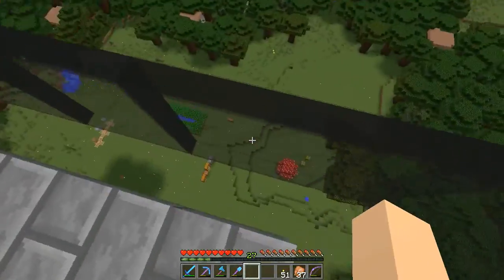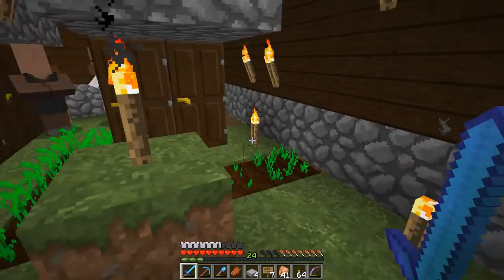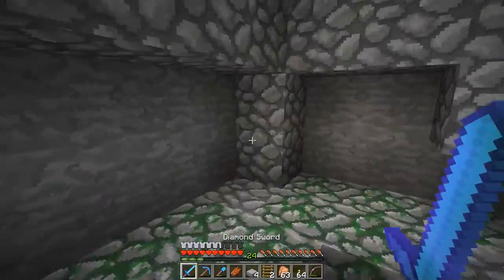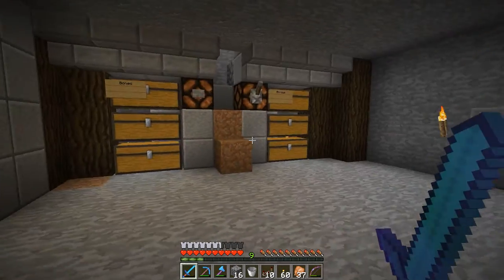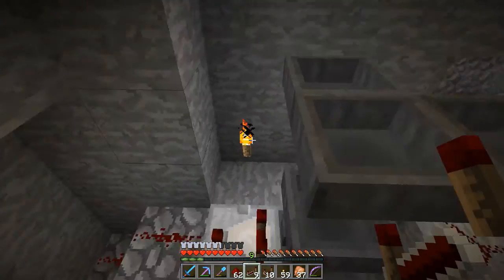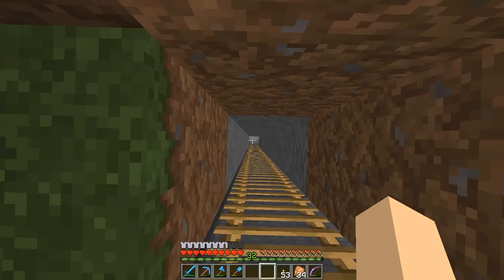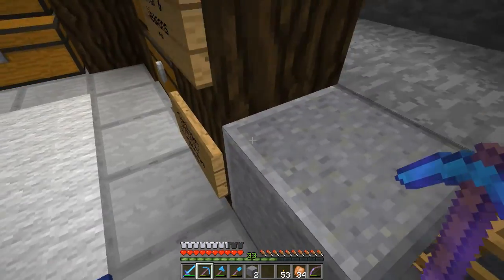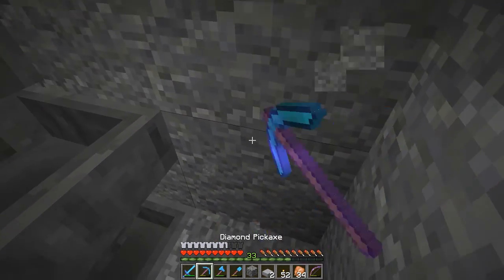Tooth's MegaKraft Reborn SMP |05| - Fancy Skeleton Farm!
I finally found a skeleton spawner, and I decide to try and come up with a new design for an xp farm. I like it! :)

Tooth's "MegaKraft Reborn" SMP Lets Play-

~[ Server/Map Played On ]~
MegaKraft Reborn is a private Minecraft vanilla server owned and maintained by MegaRoyalGames. The purpose of this server is to host a world for our "Let's Play" videos. We are not accepting server applications at this time, so please do not ask. Thank you, and enjoy the video!

~[ Other Credits ]~

Thank you guys so much for watching. If you enjoyed be sure to leave a like it is very appreciated.

~[ MegaRoyalGames ]~